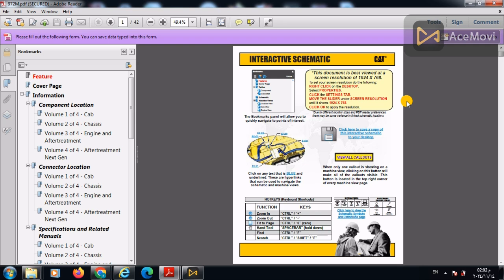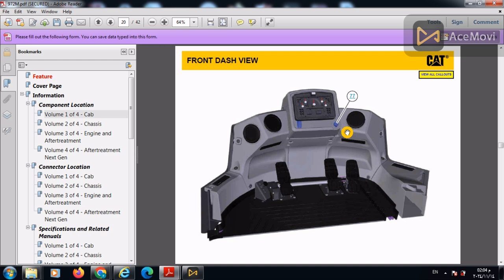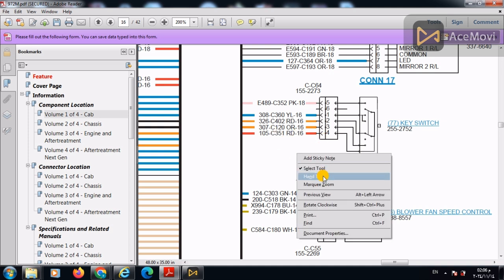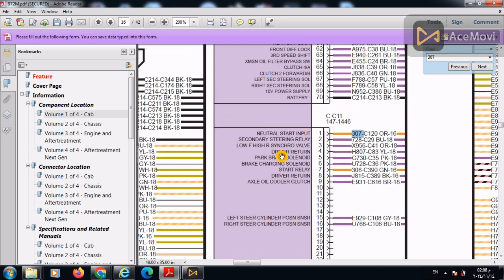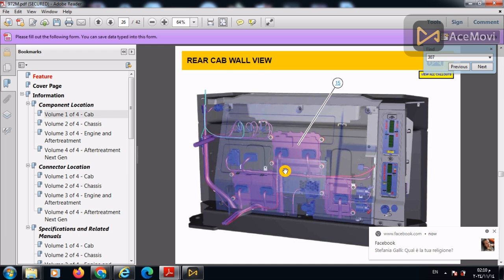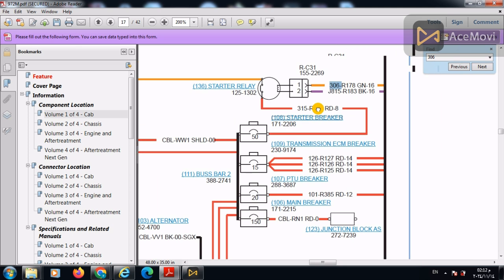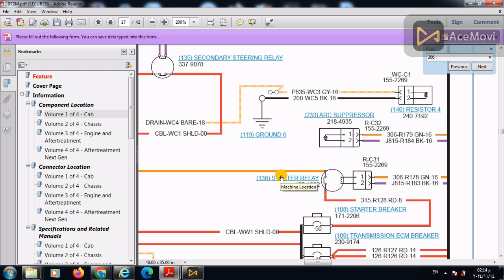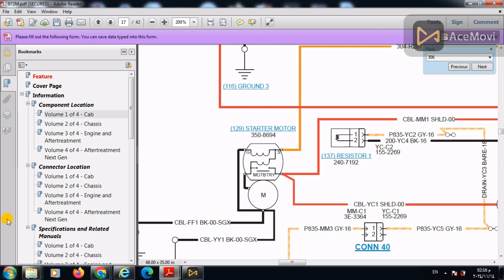How to read electrical schematics on CAT Products (1)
The new model of wheel loader Caterpillar.
Caterpillar pickup truck piece.
Caterpillar remote control excavator.
Caterpillar construction toys.

What is a Wiring Diagram and How to Read it?
Do you have struggles reading and using an electrical wiring diagram? If yes, don't worry! By end of this video, you'll have a good understanding of how to read, understand, and use any wiring diagram for your benefit.

An electrical wiring diagram could be a single-page schematic of how a ceiling fan should be connected to the power source and its remote switches so that we can turn it on and off.

A wiring diagram may include the wiring of a vehicle. For example, how the horns are powered and connected to the controller on your steering wheel.

Or an electrical wiring diagram can be a 200-page document including all the electrical wirings of an electrical control panel in a huge factory or plant.

Wiring diagrams may follow different standards depending on the country they are going to be used. They may have different layouts depending on the company and the designer who is designing that.

They also may be drawn by different ECAD software such as EPLAN or AutoCAD electrical. So, when you see a wiring diagram for the first time, you may need some time to analyze it and become familiar with its layout and symbols.

During this video, you'll learn about different things like wire tags and some electrical components and their symbols such as terminal blocks, terminal strips, circuit breakers, power supplies, ground chassis, safety relays, and so on.

SECTIONS of this video:

0:00 What is a Wiring Diagram?
1:39 First things first! Wiring Diagram Symbols Introduction
3:02 How to read wiring diagrams (Reading Directions)
4:00 What is a Terminal Strip?
4:18 Wiring diagrams in the neutral condition (NO and NC Contacts)
5:04 What is a Wire Tag? (and Device Tag)
6:05 Addressing System in Wiring Diagrams (Examples)
7:11 Relays in Electrical Wiring Diagram
7:46 24-Volt Power Supply
8:10 Double-deck Terminal Blocks (double-level terminal blocks)
8:39 Electrical Interlocks (What is electrical interlocking?)
10:14 What will you learn in the next video?

▶ If you've missed our most recent videos, watch them here:

What is a Directional Control Valve? (5/2 Solenoid Valve)

NO vs NC: 5 Practical and Important Points about NO and NC contacts

DCS vs PLC: 5 Important Differences between PLC and DCS